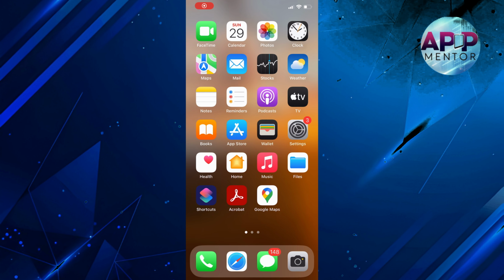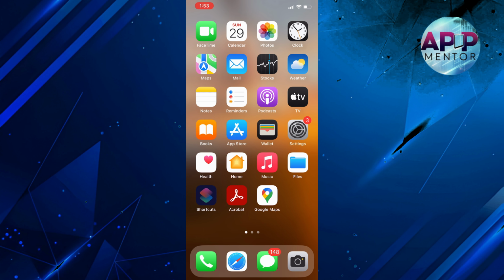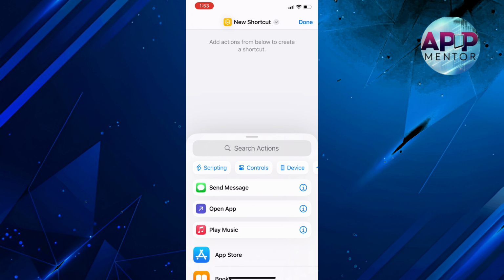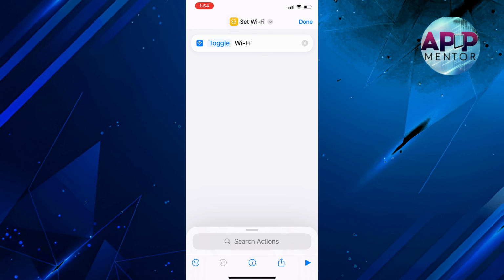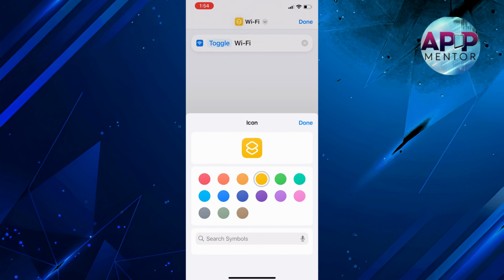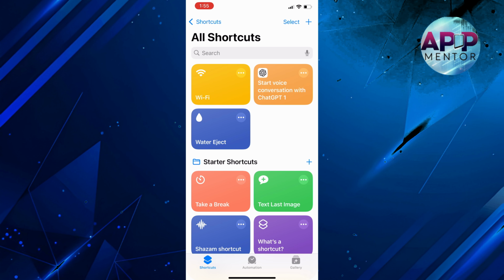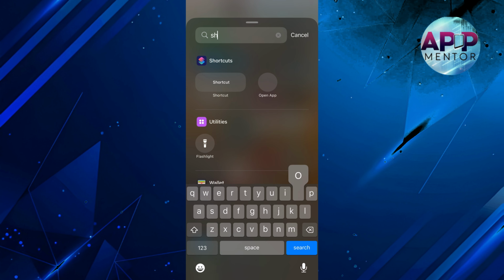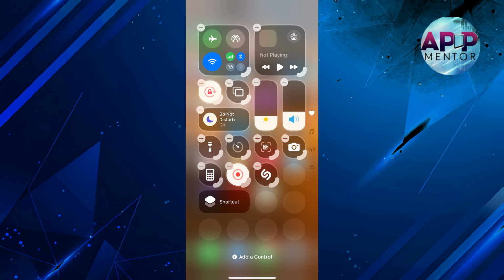How To Add Wi-Fi Widget To iPhone Control Center (Step by Step)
Learn How To Add Wi-Fi Widget To iPhone Control Center. In this video, I’ll show you easy steps to customize your Control Center for quick access to Wi-Fi settings. Let’s enhance your iPhone experience!